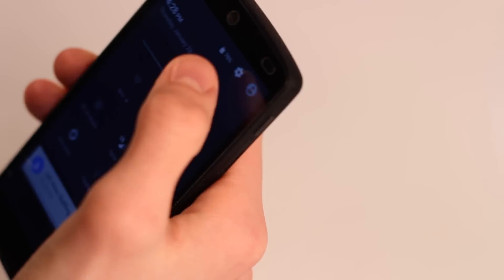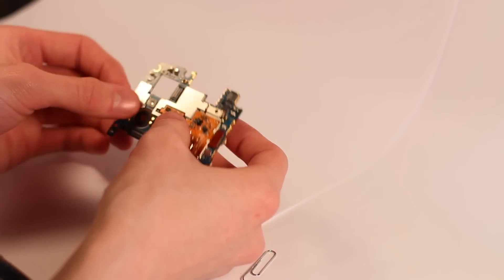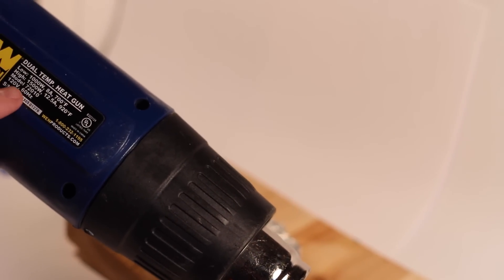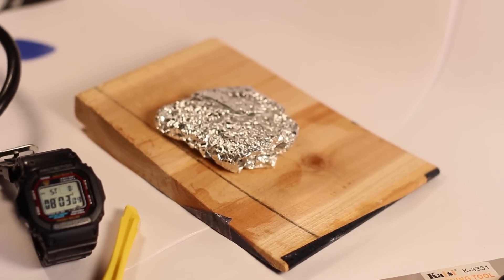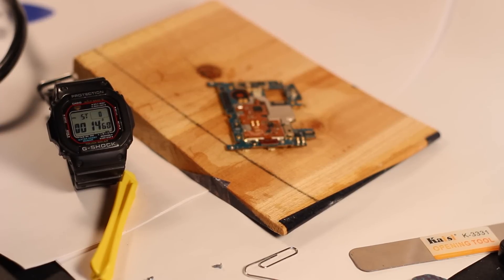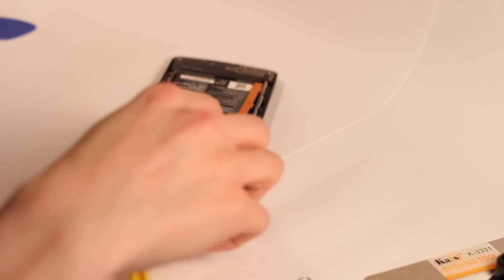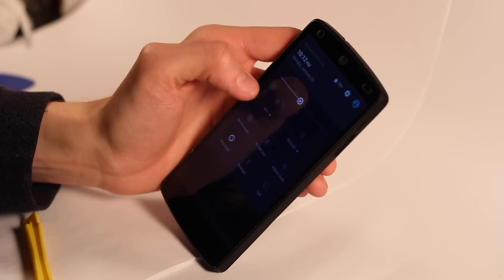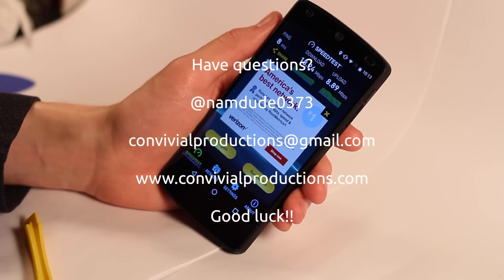How to restore your Nexus 5 Wi-Fi connectivity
Is your Wi-Fi still turning on? I ran into the same issue but haven't accepted defeat.. yet..

I hope you have better luck than I did repeating this fix! This seems to be the only video on how to fix your Nexus 5's Wi-Fi if it is a hardware issue.

Update: Wi-Fi just died and it did not even last a day.. I hope you have better luck than I did!